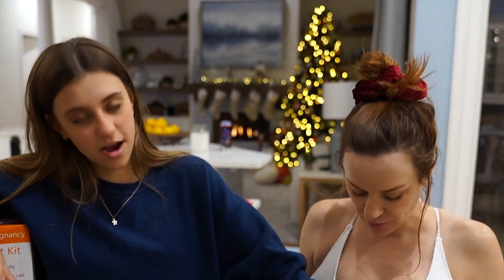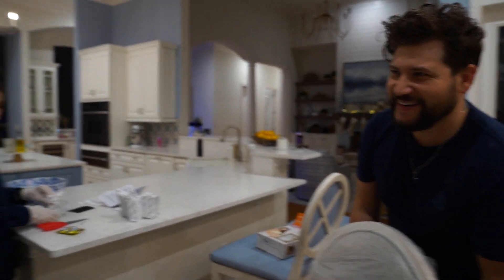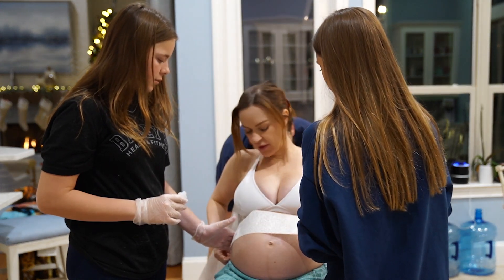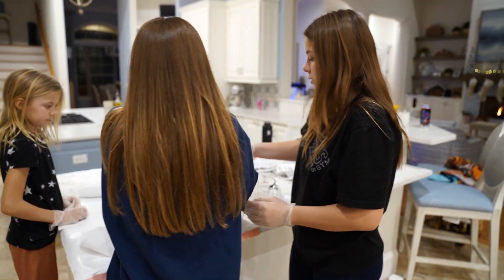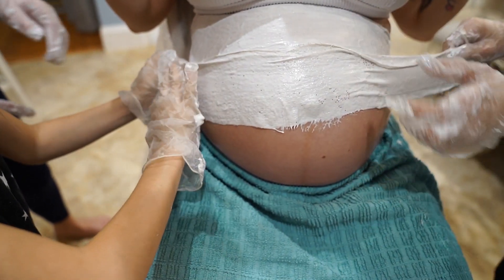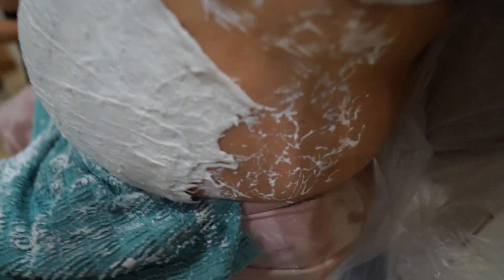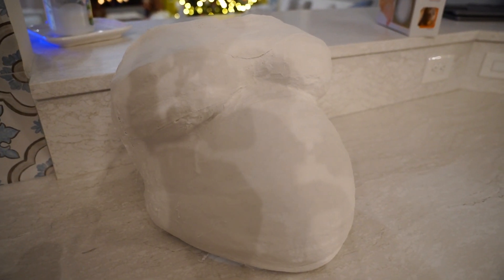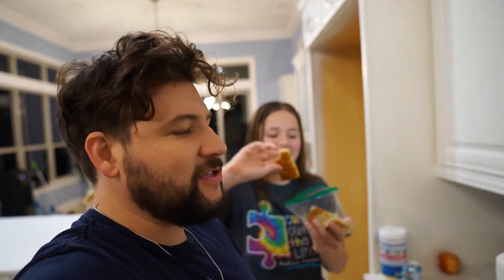Pregnancy baby bump belly cast!!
Terra is just about 30 weeks along in her pregnancy so the family is documenting her and the baby's progress with an at home DIY baby belly cast kit. We purchased this kit on amazon and everyone pitches in to help commemorate the moment! Here is the playlist to our entire pregnancy journey over the last two years!!

    Terra  @smellybellymom
    Jesse @smellybellydad
    Jayla  @jayjay_ofishal
    Aydah@adydah_ofishal
    Rory's @rorykate_ofishal
                   aydah_ofishal123
                   tmoney278
                    jessevee278
***We are a family of 5 who love creating fun videos for everyone watch. We love entertaining, and being silly and goofy on camera.
FUN FACTS
-Terra used to be a chef, but now is a professional CHICKEN RAISER!!!
- Jesse is a musician, and can play lots of instruments, but lately has been into making music videos for the channel.
- Aydah is the monkey in the middle at 13 years old, and is in 7th grade. She love caring for others, and also being a goofball
- Rory is the youngest. She is 8, and was born one month early!! She only weighed 5 pounds!